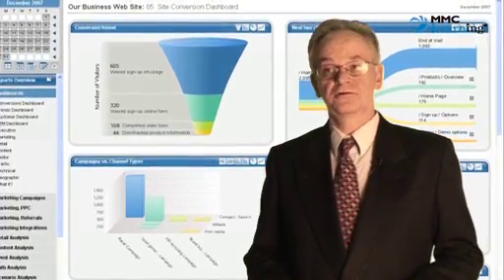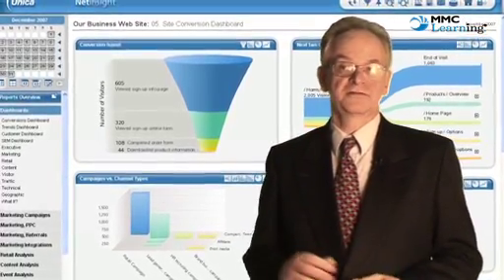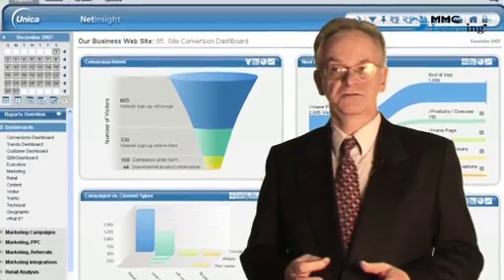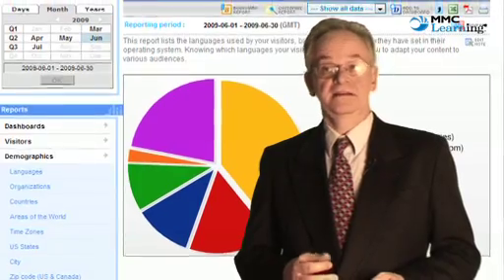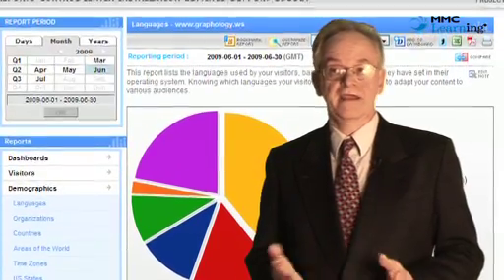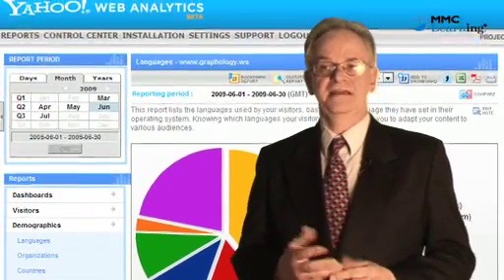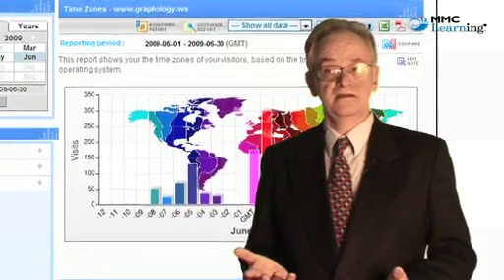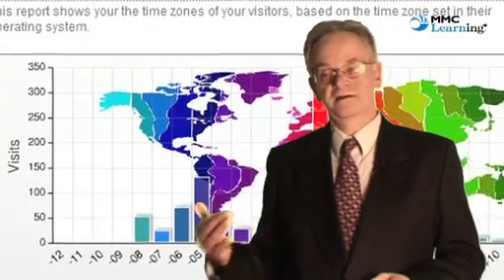15.5 Publishing online research results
Hard copy reporting and personal presentations are established forms of communicating results. Dashboard reports are a new format. They are visual displays of performance information, usually from multiple sources, that appear on a single computer screen. The user can add suitable Key Performance Indicators (KPIs).  The user must select the correct metrics, select the correct visual displays, arrange them in a meaningful way and ensure that important details are emphasized. Finally alerts should be installed to indicate changes that may require attention.